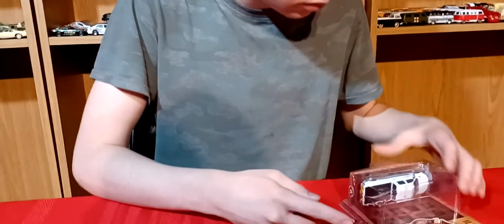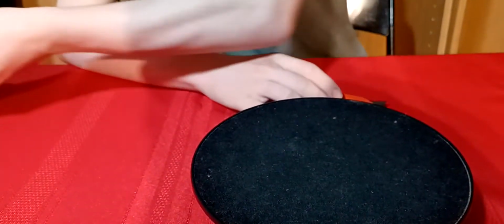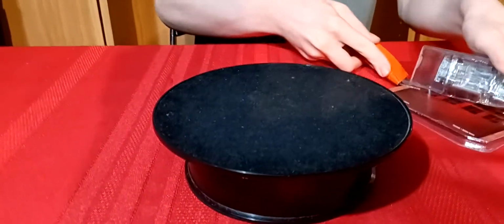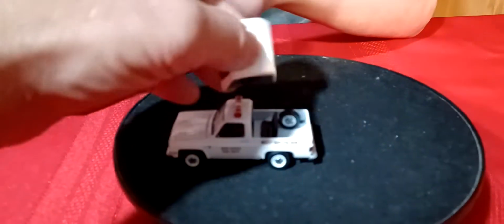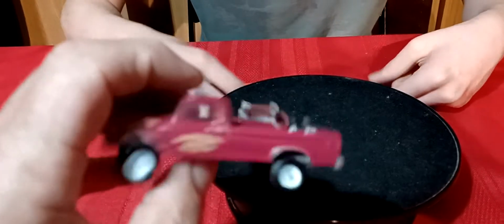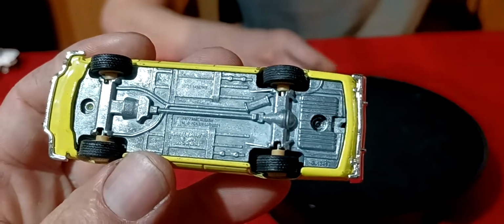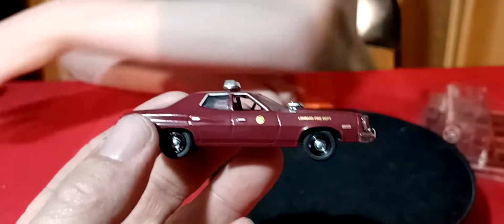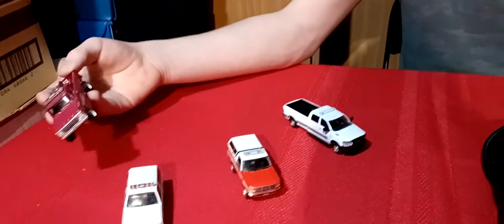Greenlight Fire Rescue Series 3 Set of 7 Review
Hey everyone. Hope you enjoyed. Greenlight Video. We love your comments so please let us hear from you. Thanks again so much!

We do not scalp. We buy older collections locally and from the Ks City area. We can't find stuff anyway but we never did scalp. Just wanted to put that out there. Hope you'll take a peek, we have other stuff too besides diecast.